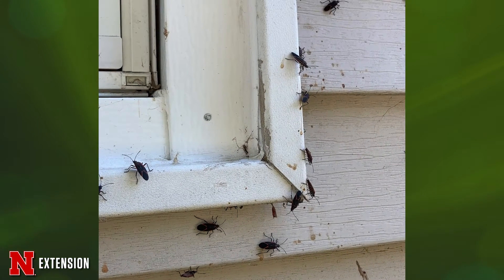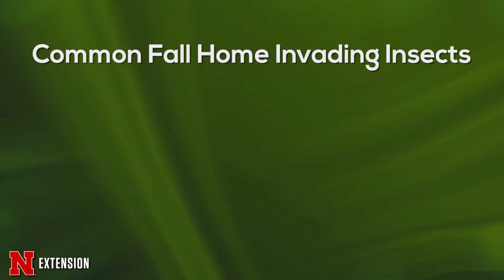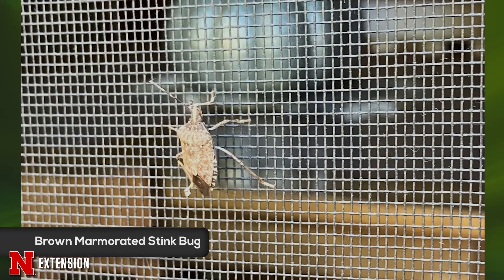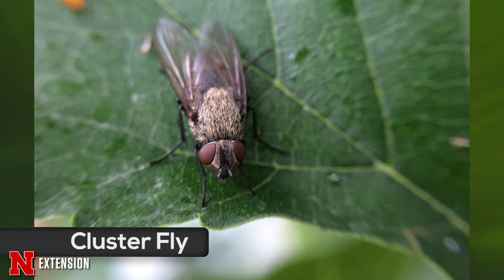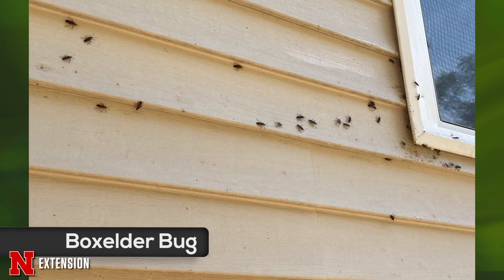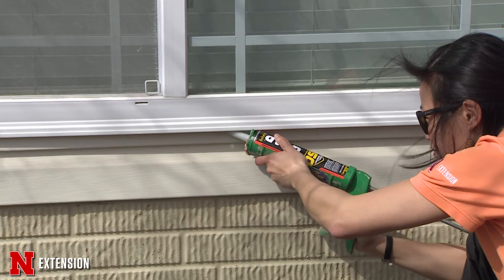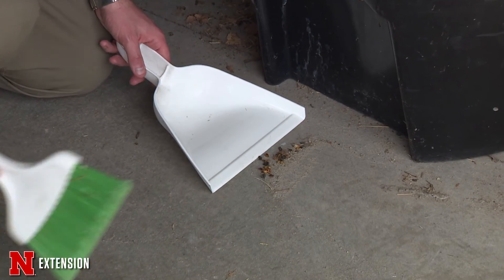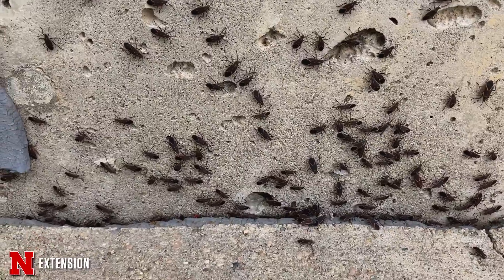Fall Home Insect Invaders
Nebraska Extension Urban Entomologist Jody Green discusses several insect pests that can try to get into your home when the weather turns cold.